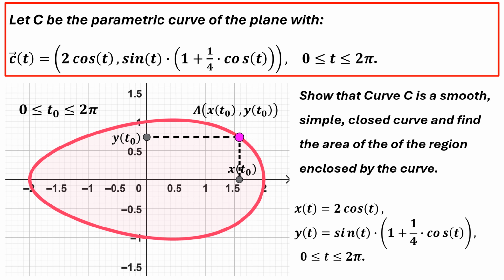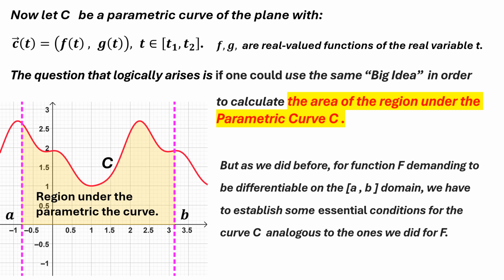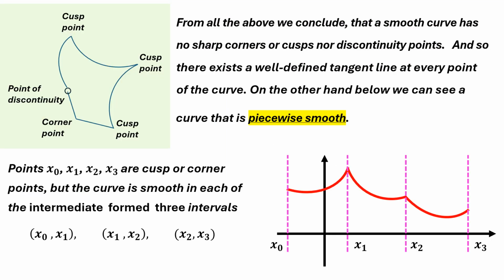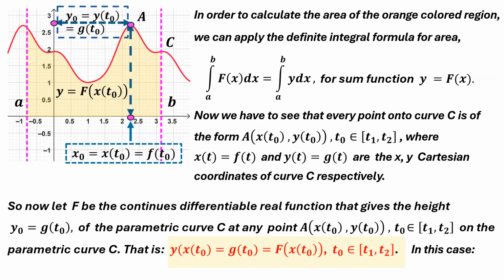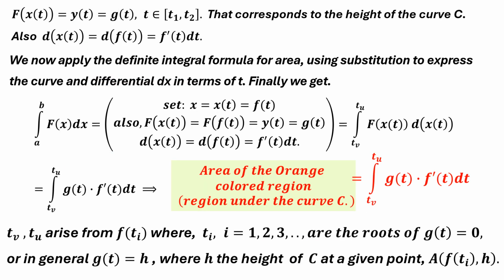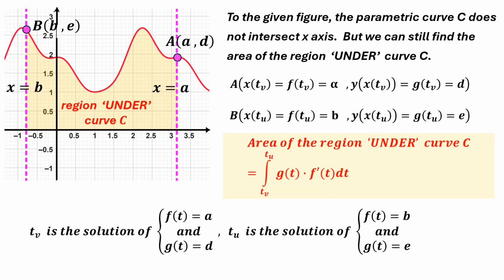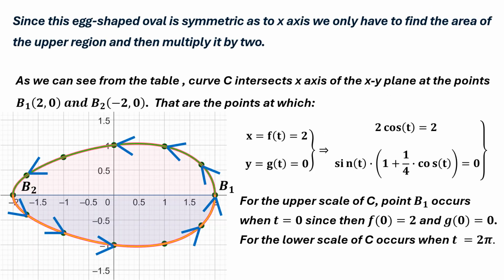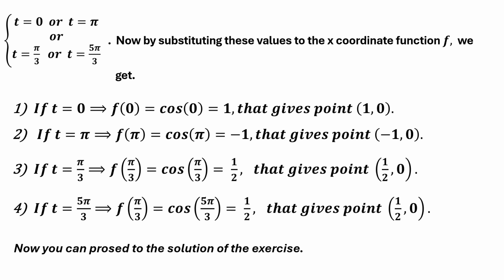Area of region enclosed by a (closed or not) parametric curve PART 1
Area of region enclosed by a (closed or not) parametric curve of th x-y plane.
How to calculate the Area under a Smooth - piecewise smooth curve.  Part 1